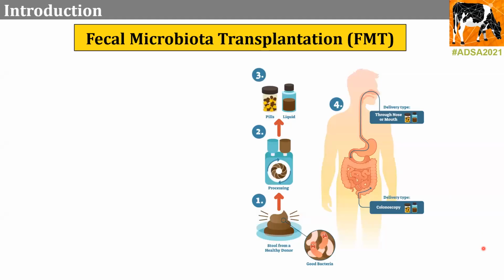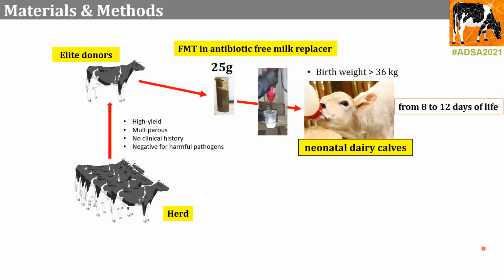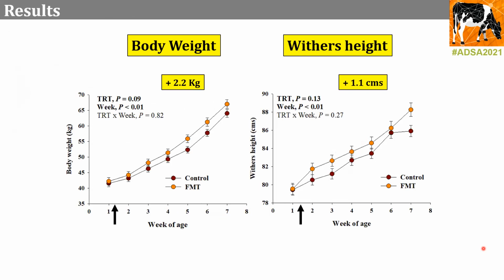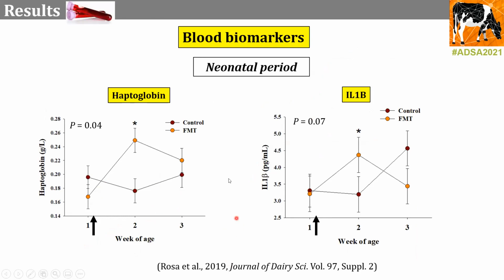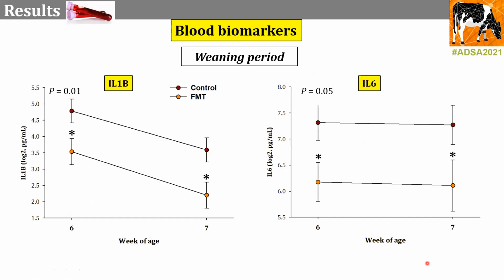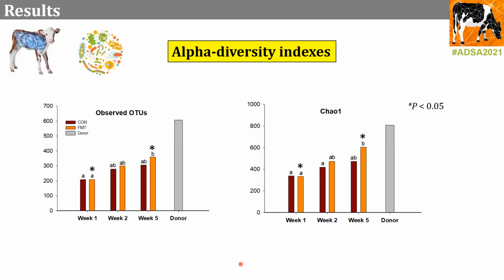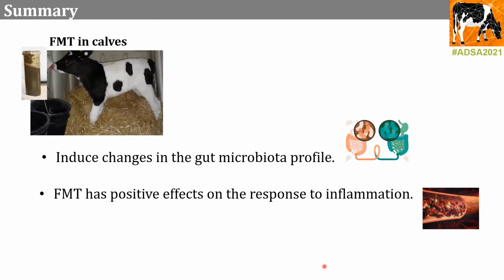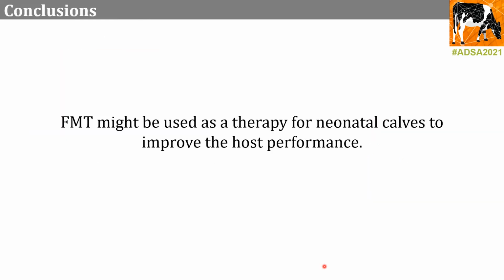Fecal microbiota transplantation in preweaned dairy calves